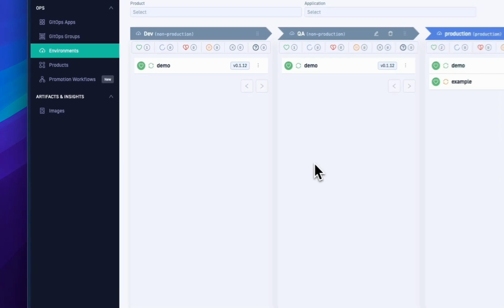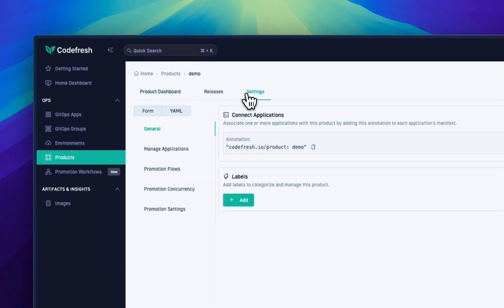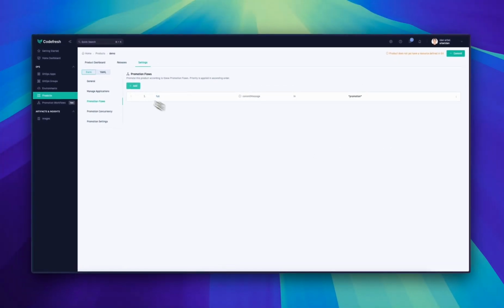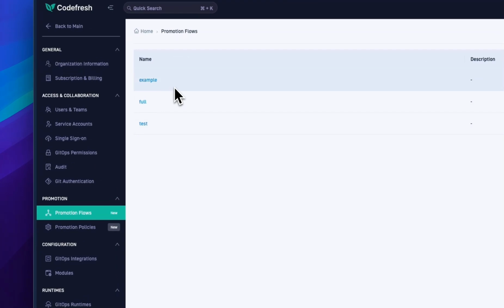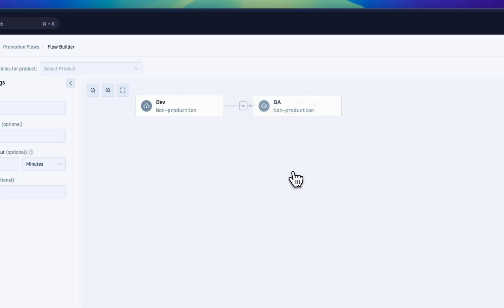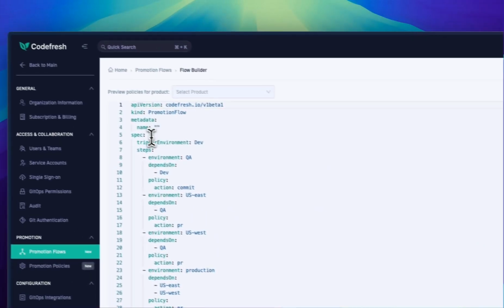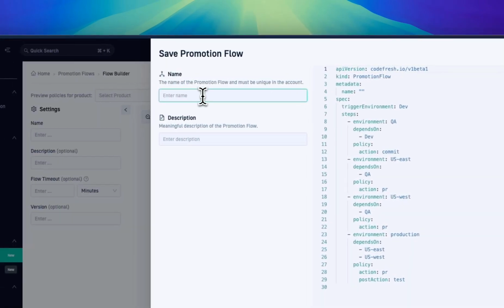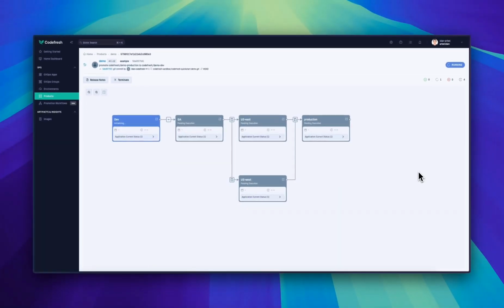How to automate Promotion Flows in Codefresh GitOps Cloud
We know that deployments often span multiple clusters or regions. With Codefresh GitOps Cloud's multi-environment promotion, you can automate deployments across multiple environments at once, all driven by GitOps best practices. You define your promotion flow, trigger promotions automatically, control deployment logic, and then track your promotions in one place.

Learn how to automate multi-environment promotion in this step-by-step guide.